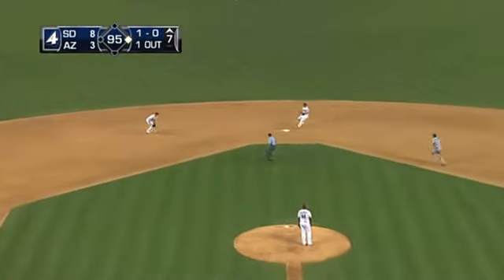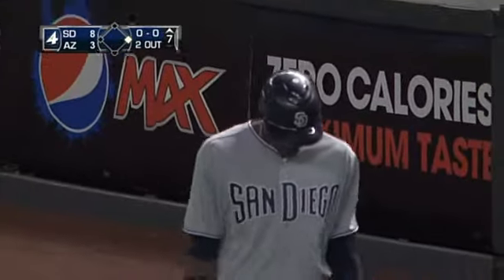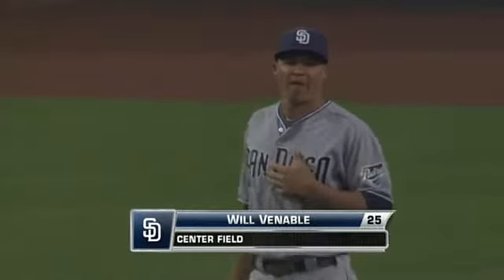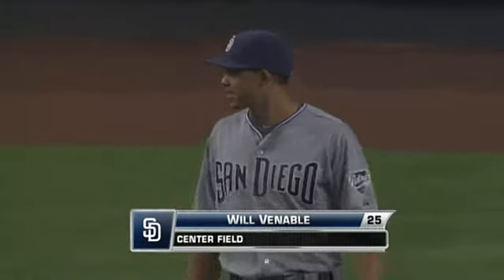2011/05/16 Maybin leaves with injury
SD@ARI: Cameron Maybin leaves with injury